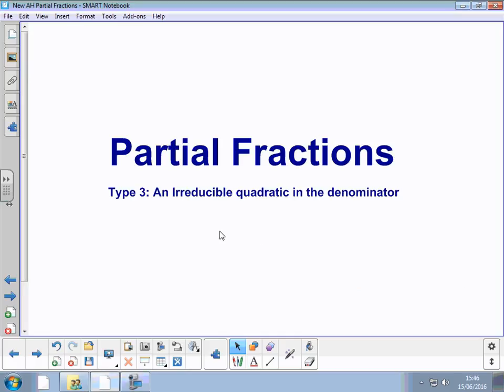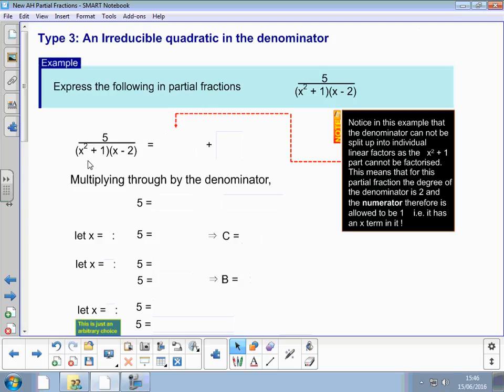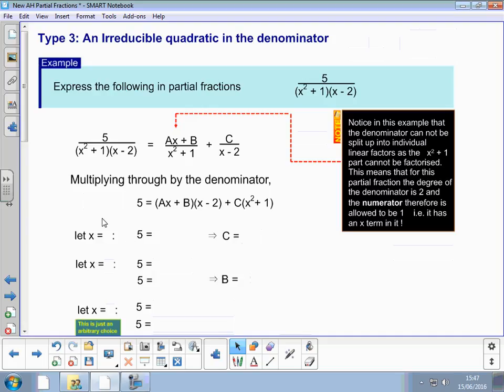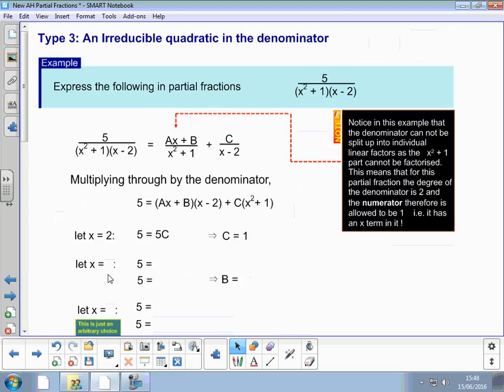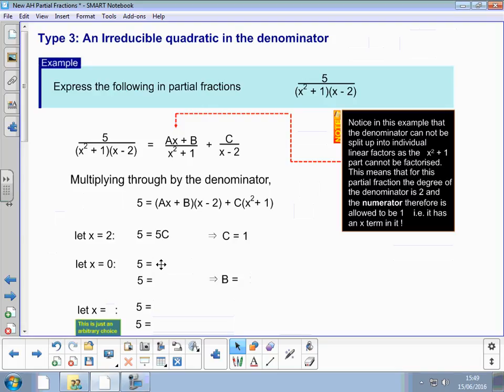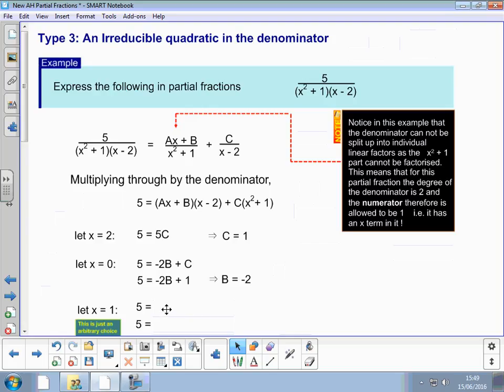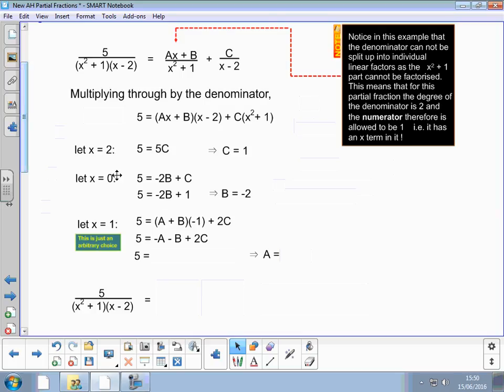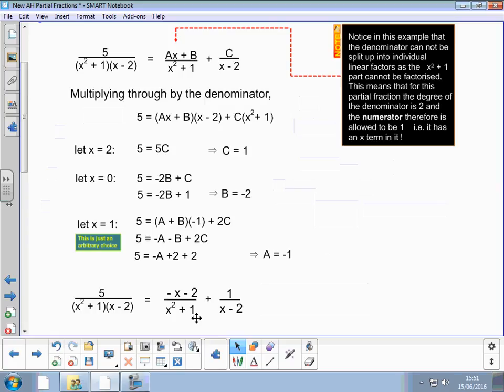AH Partial Fractions Type 3A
Advanced Higher - Partial fractions (video 1 of 2)